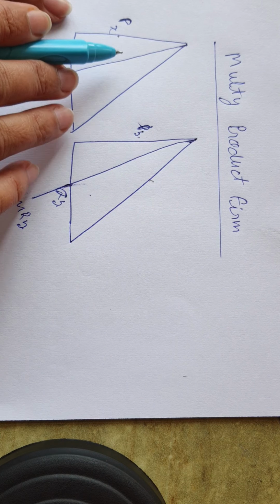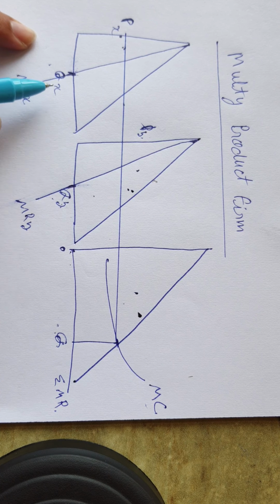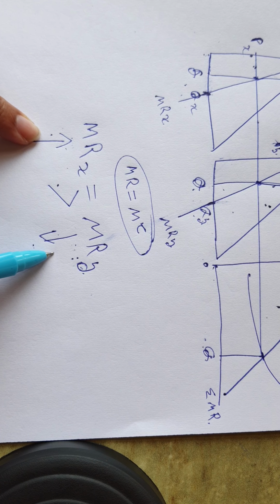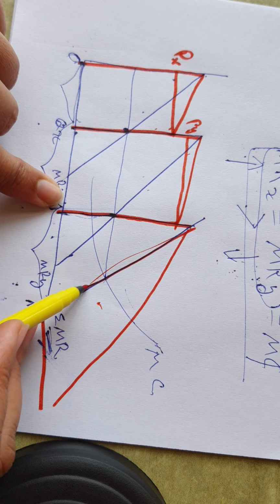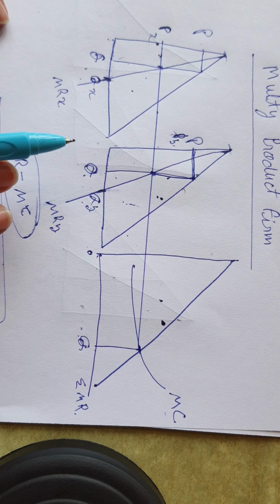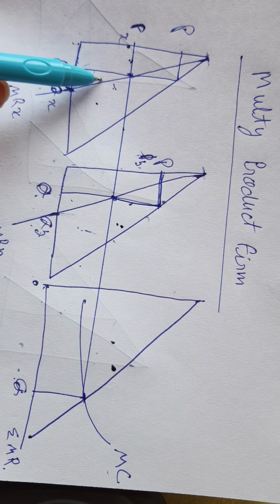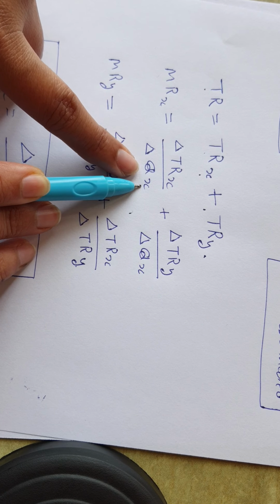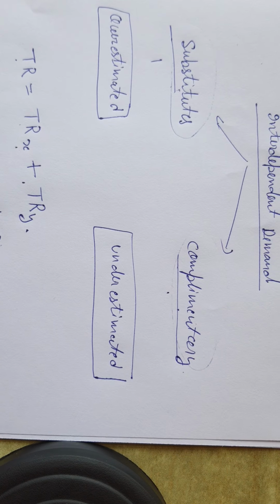Multy Product Firm/ Price output decision for Multy product firm